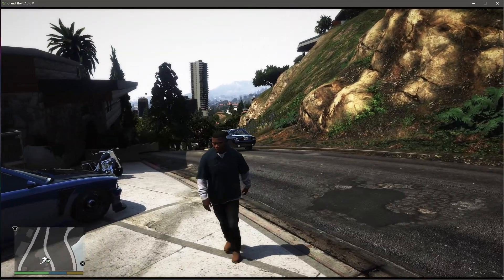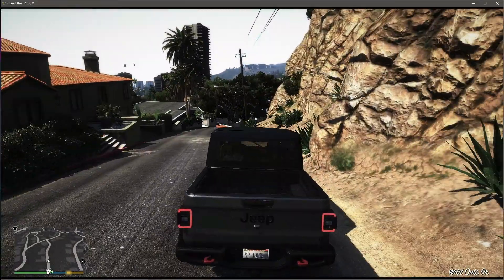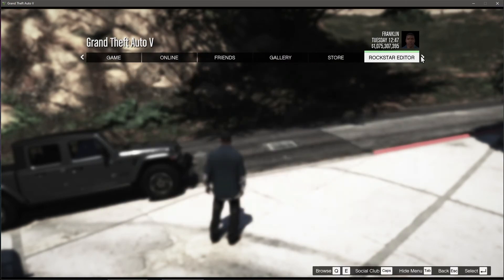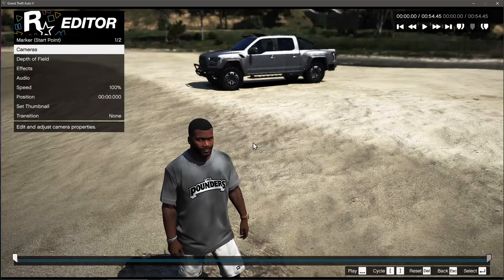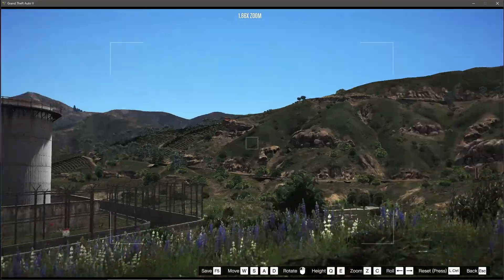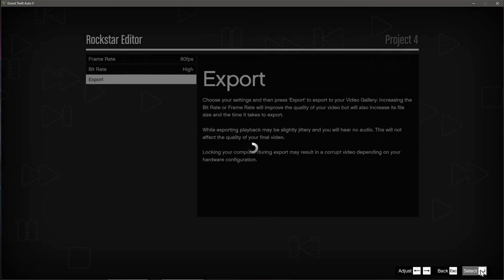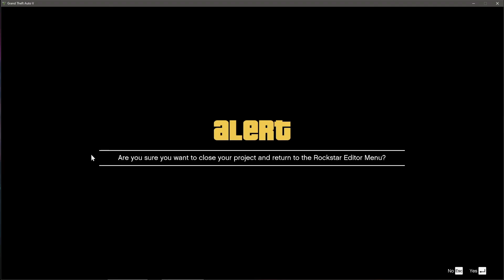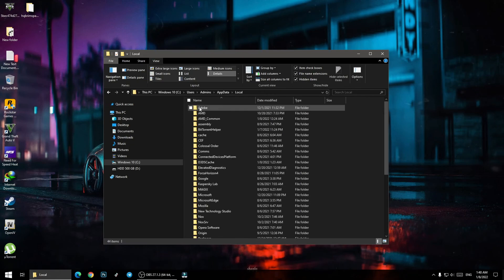Rockstar Editor video export location | in 2022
In this video, I will show you guy where you can find the video export from rockstar editor on your PC drive. please watch till the end of the video